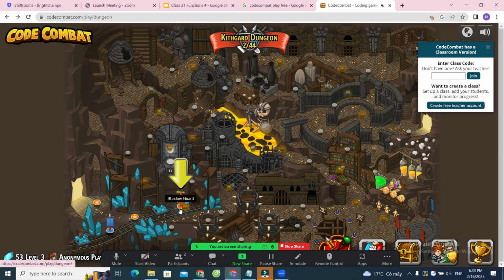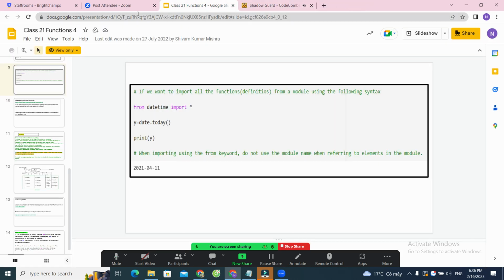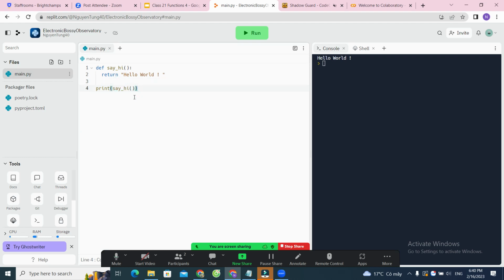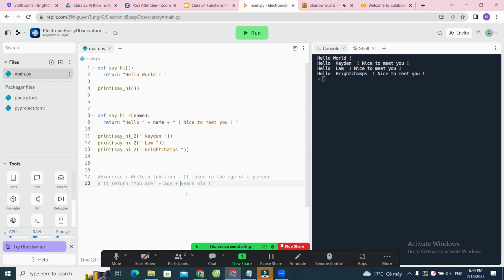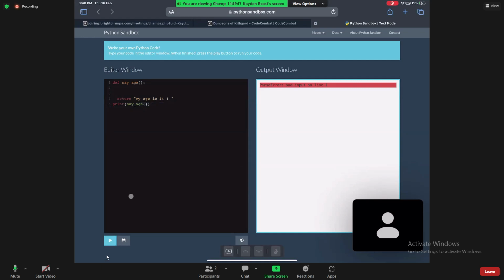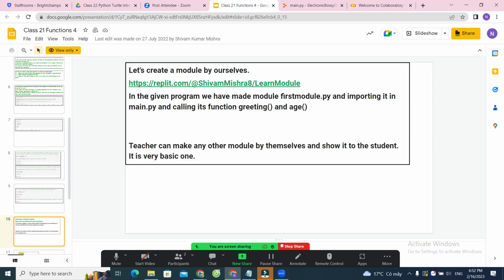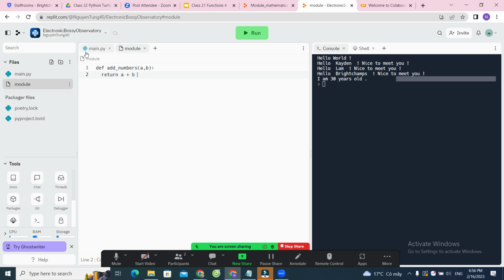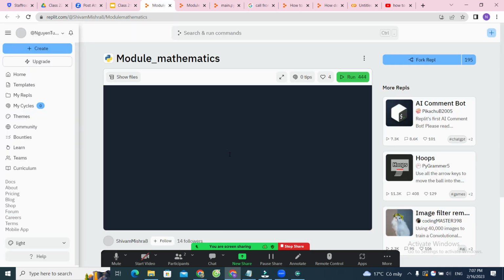Python Tutorial - Kayden Roast - BrightChamps (16/2/2023).